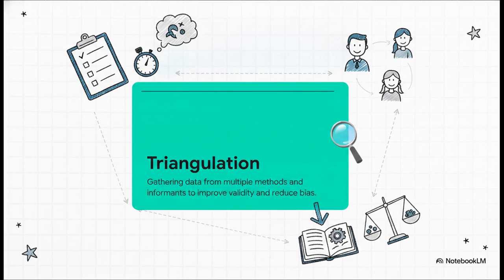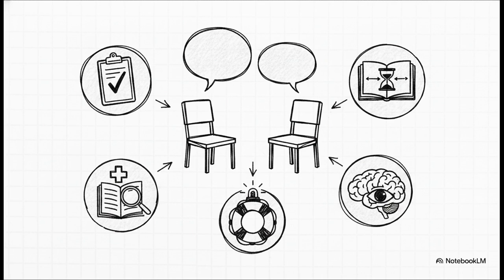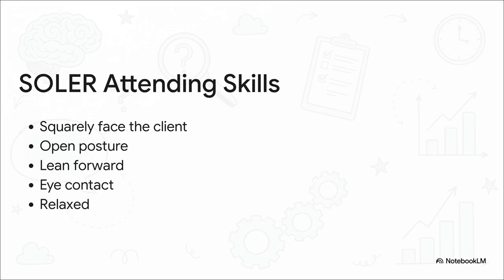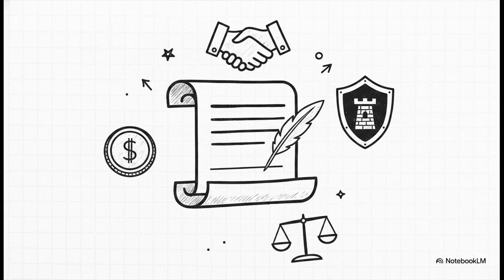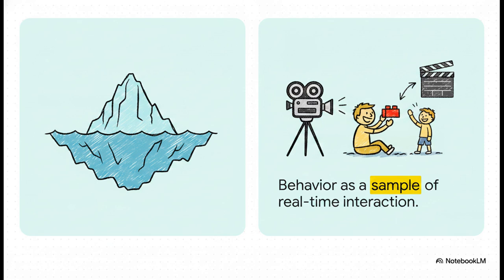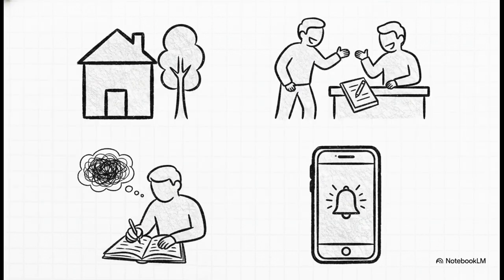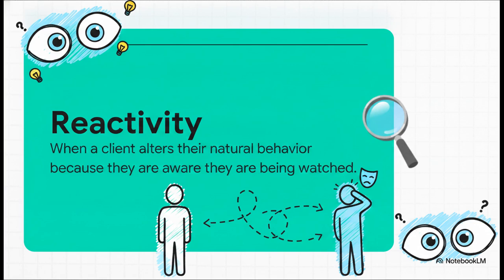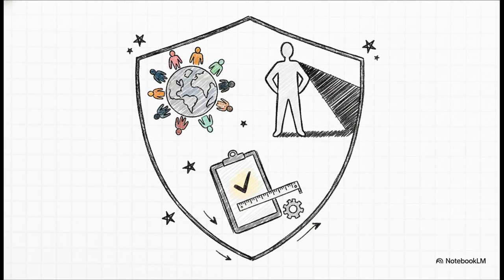The Clinical Playbook